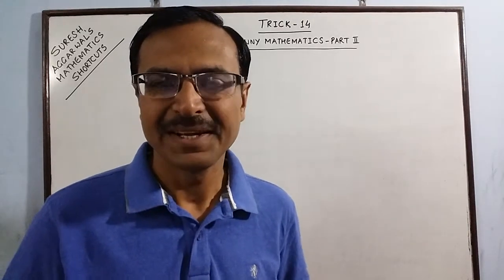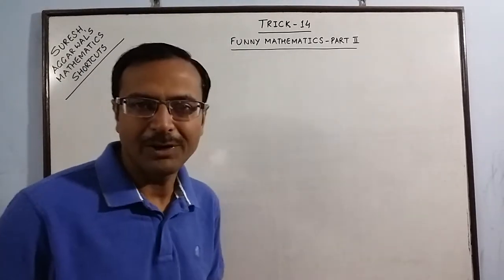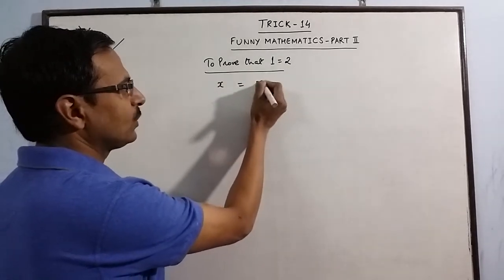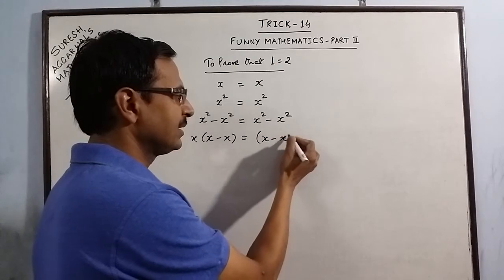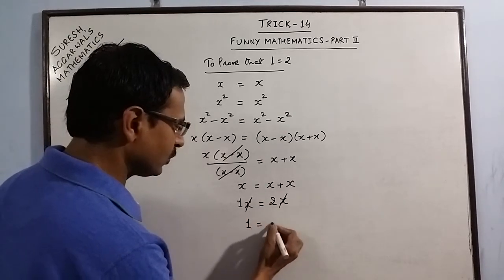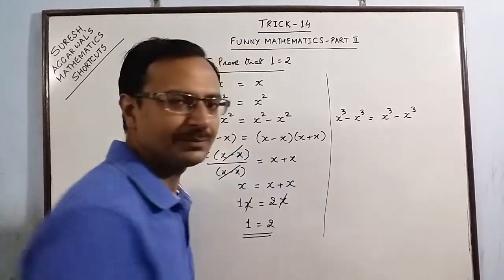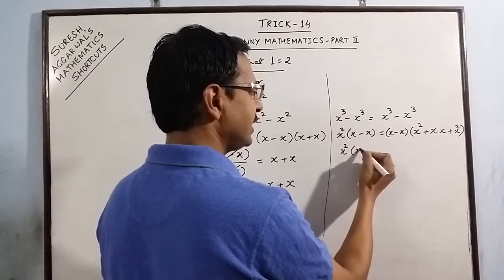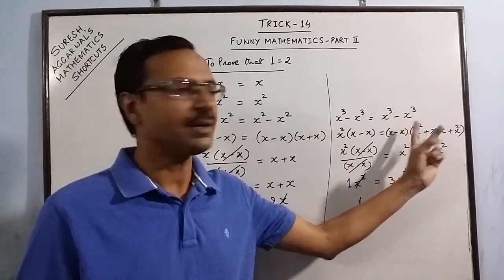Trick 14 - Funny Mathematics - Part II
Friends. here is another trick in Funny Mathematics Part II. its your turn to brainstorm and come up with a REPLY. Comment and tell me what solution you have come up with. I shall post the solution in Trick 15. keep viewing and enjoying CRAZY MATHEMATICS TRICKS on: